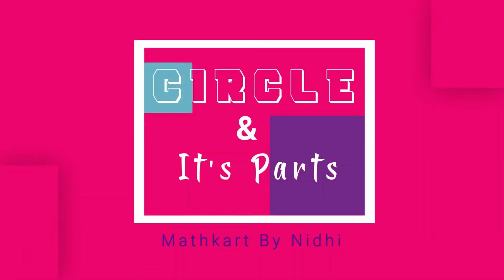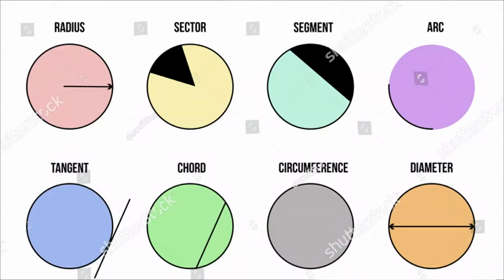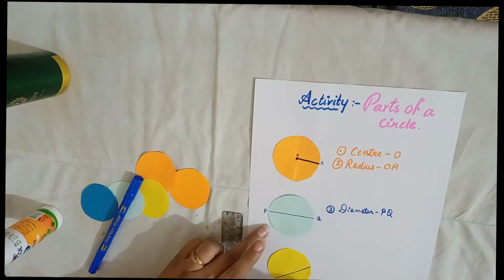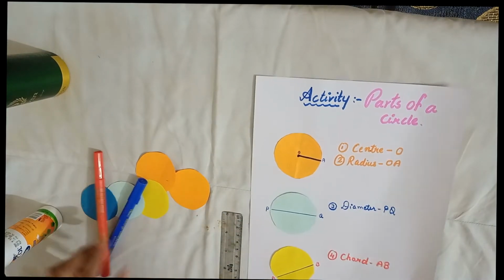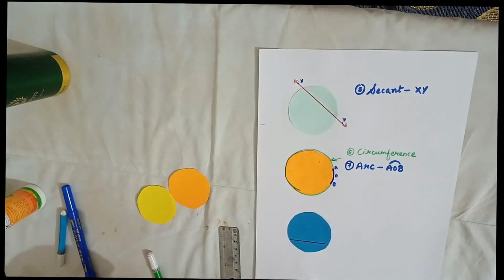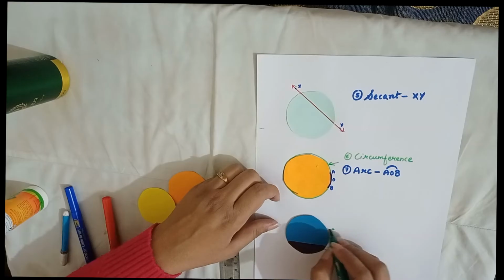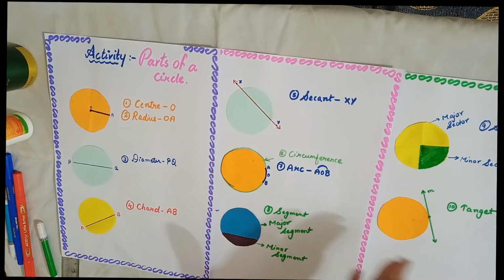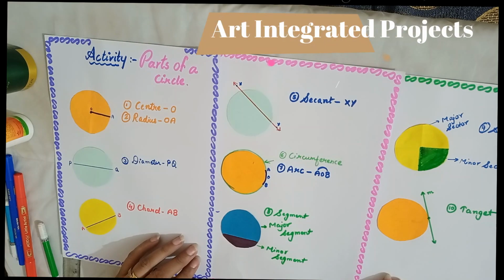Parts of a Circle Activity || Art Integrated Activity || Mathematics for Grade-4th, 5th, 6th, 7th